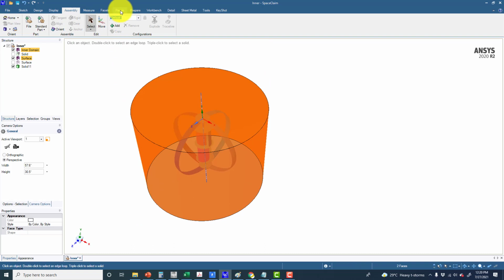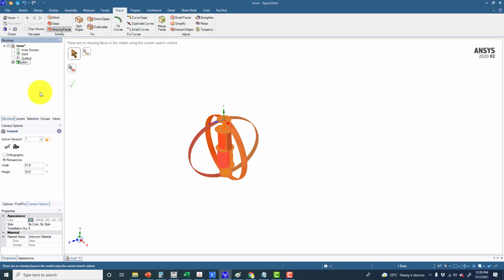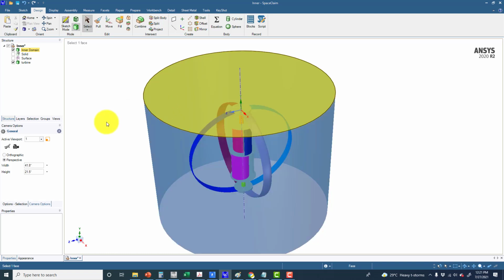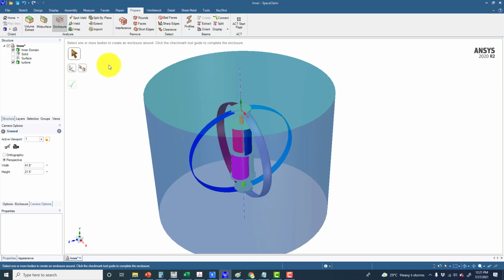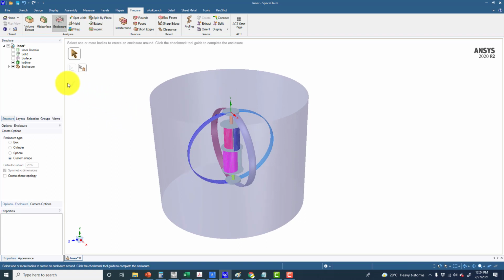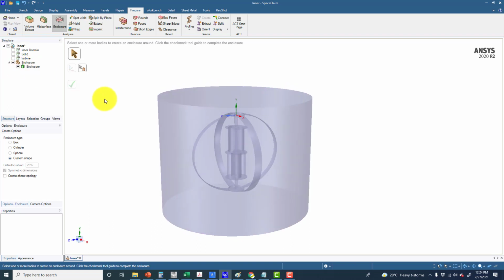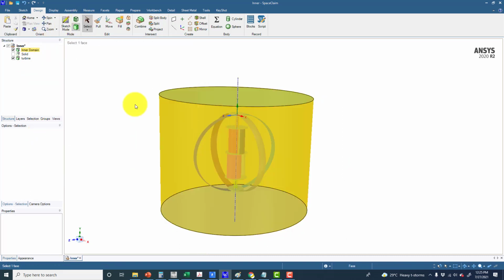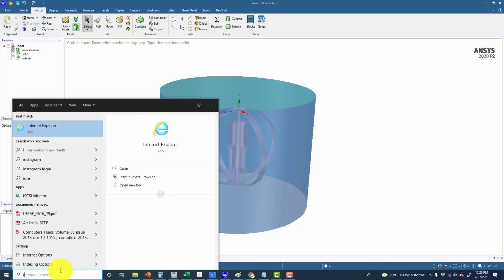Creating domain around Hybrid Darrieus Savonius wind turbine using two methods in ANSYS Spaceclaim